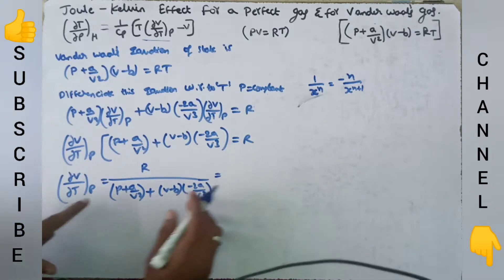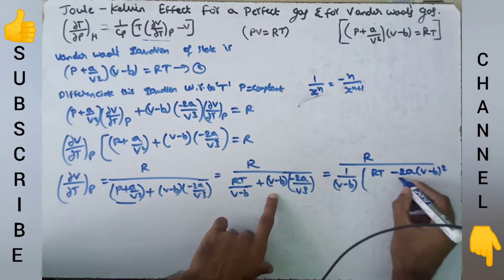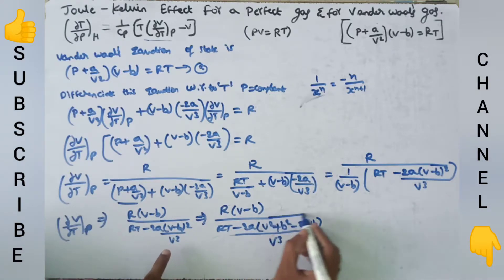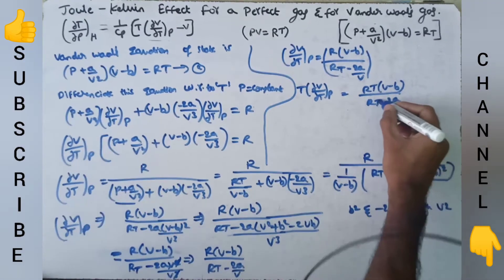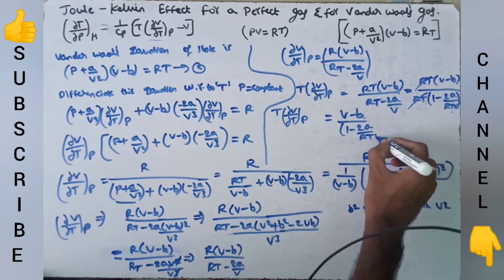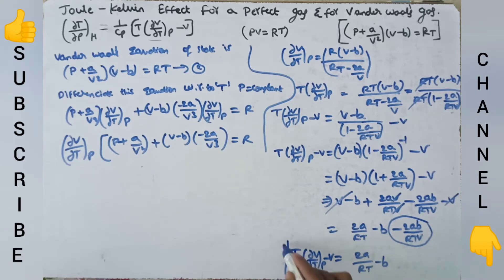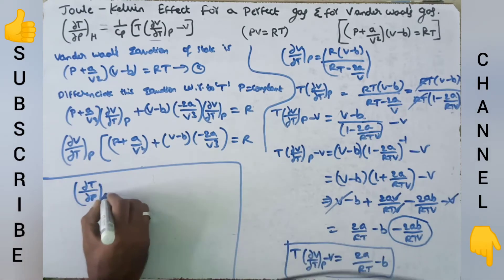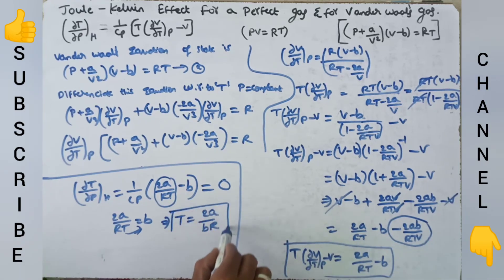Joule thomson effect or joule kelvin effect for vander waal gas